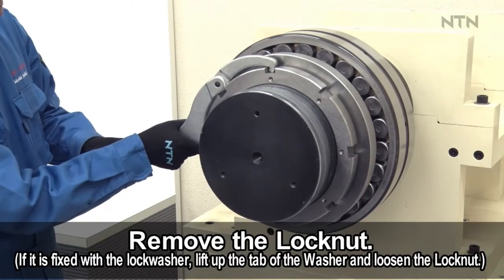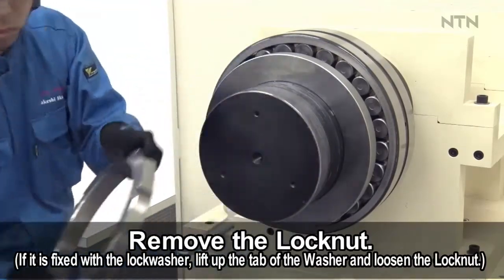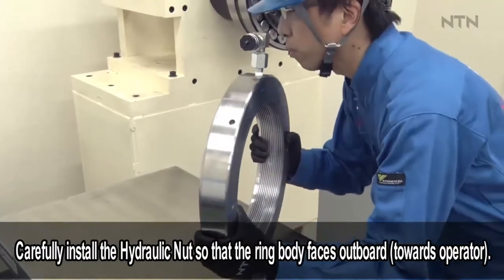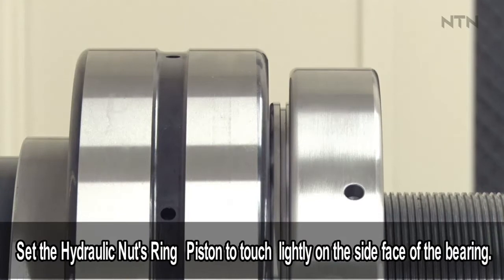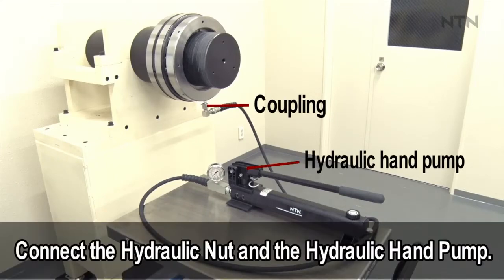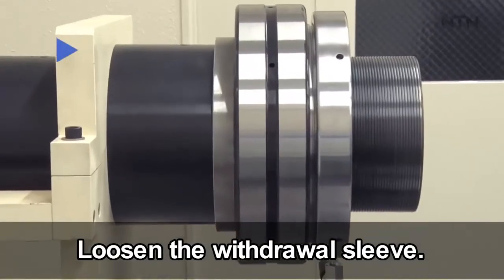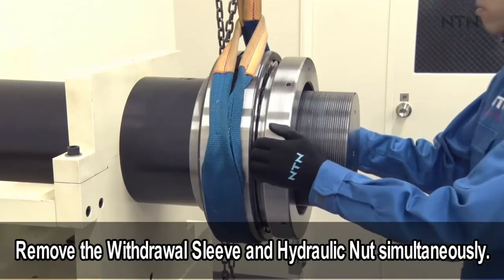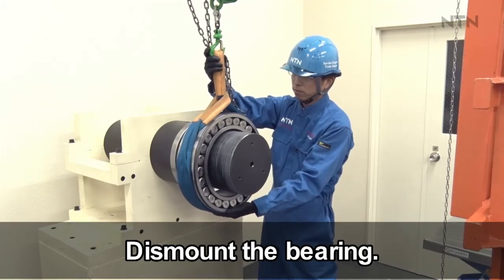Dismounting of 23052EMKD1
Maintenance tools are designed to allow customers to easily do maintenance work such as mounting and dismounting bearings by themselves.